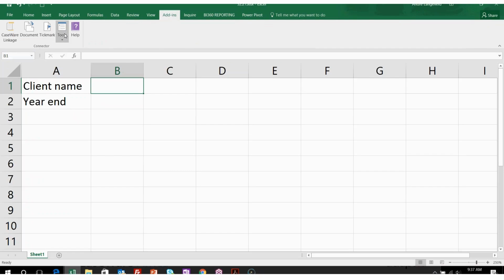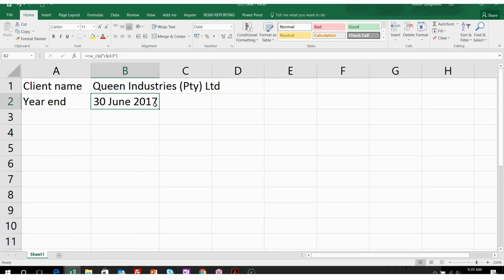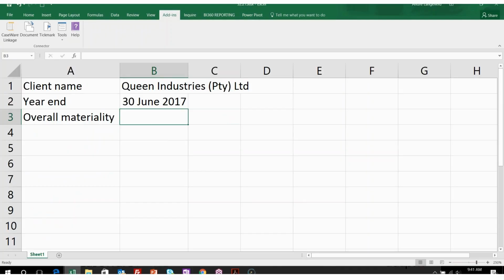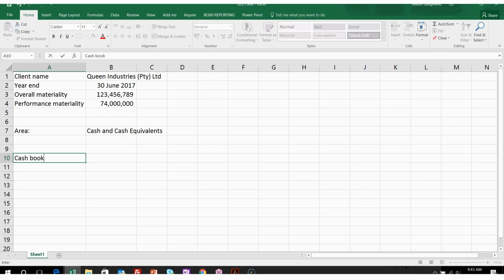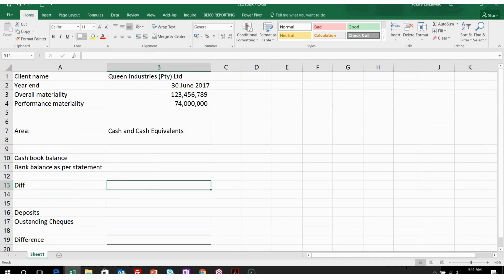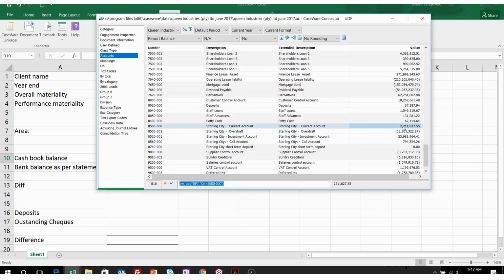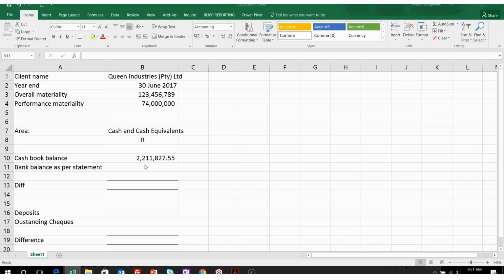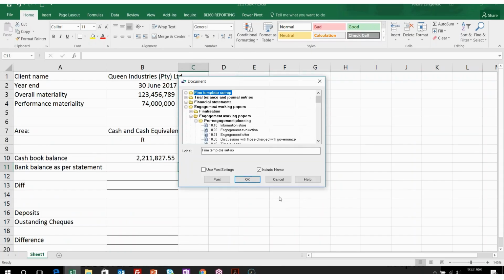CaseWare 1 Day Connector Course PT 4